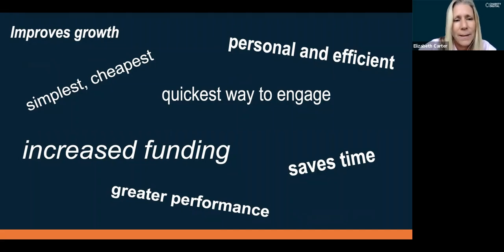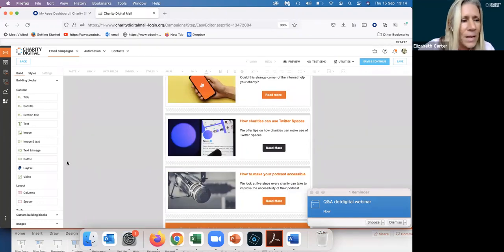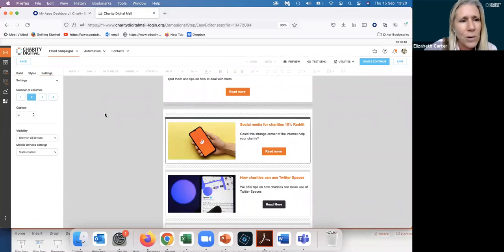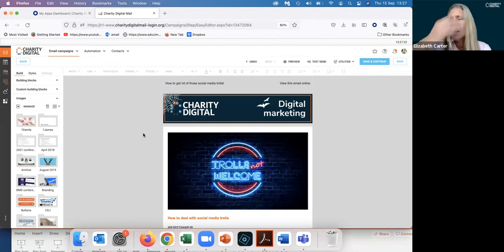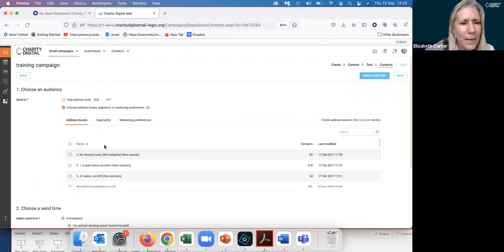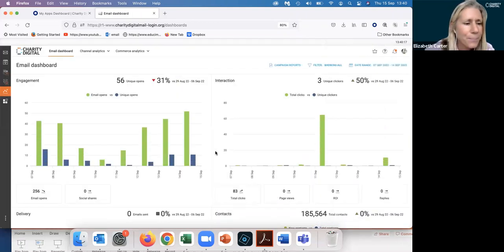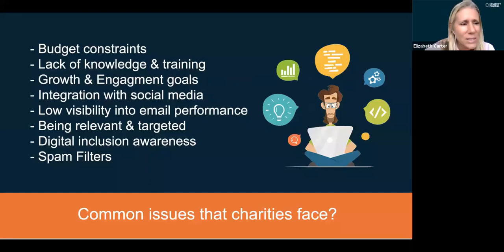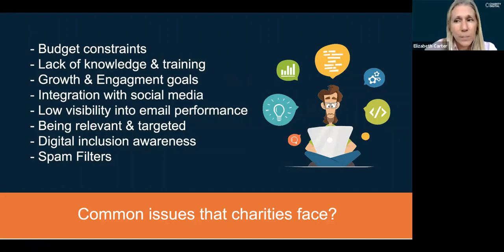Make email marketing easier with dotdigital platform | Q&A Focus Group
Email marketing is the act of sending emails to users with a specific purpose, whether that’s to sell products, raise awareness, fundraise, or promote an event. It is perhaps the most popular and most successful form of marketing, which charities of all shapes and sizes should use.